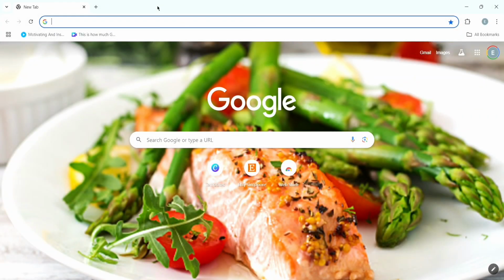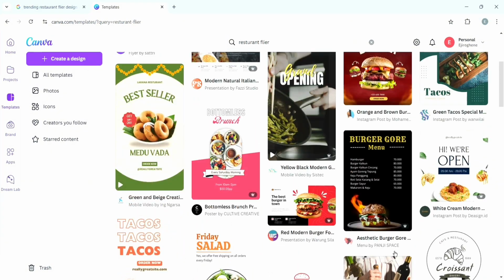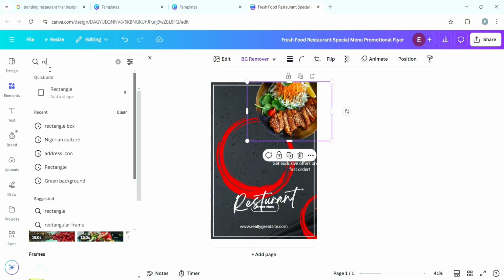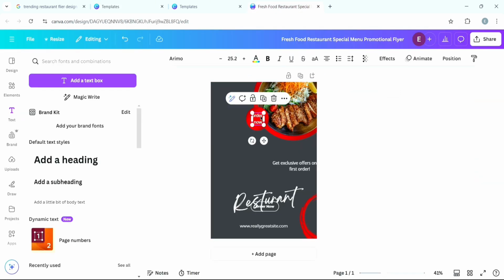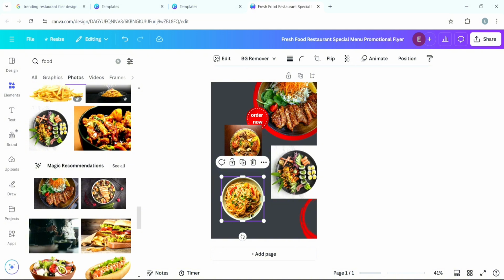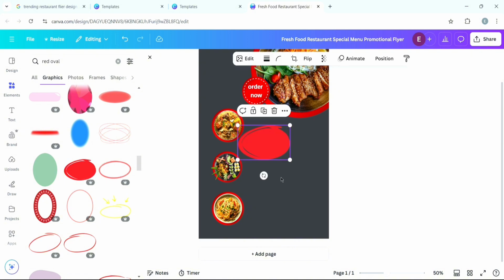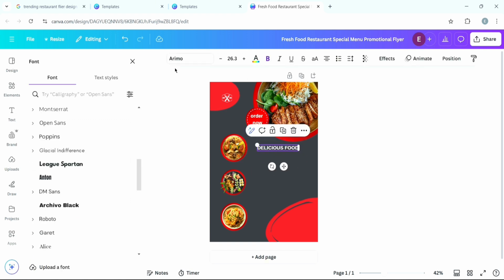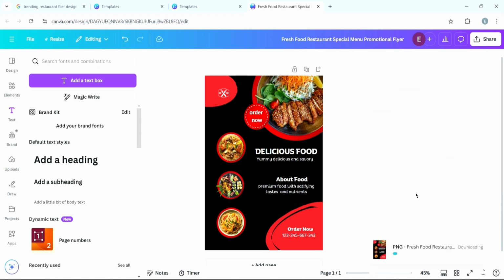How to design stunning fliers from scratch to finish on canva. Step-by-step tutorial.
Want to create professional fliers and posters effortlessly? In this step-by-step tutorial, I'll show you how to use Canva to design stunning visuals in just minutes! Perfect for beginners, businesses, and creatives looking to level up their design skills. Whether it's for marketing, events, or social media, Canva makes it easy to craft eye-catching designs. Watch now and start creating like a pro today!

What You'll Learn:

How to select the perfect Canva template

Customizing your design with text and images

Exporting your flier or poster in high quality